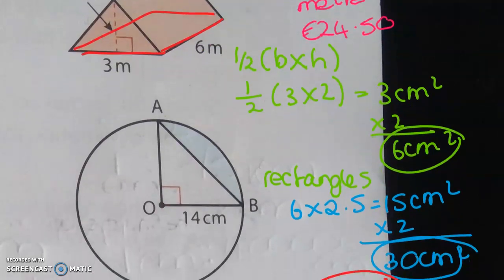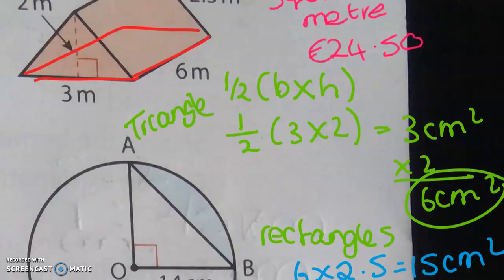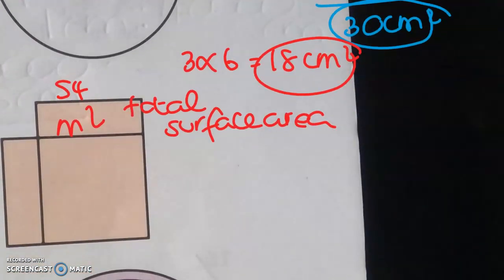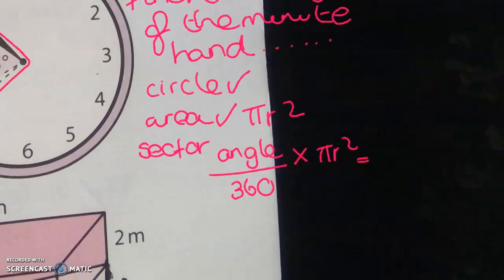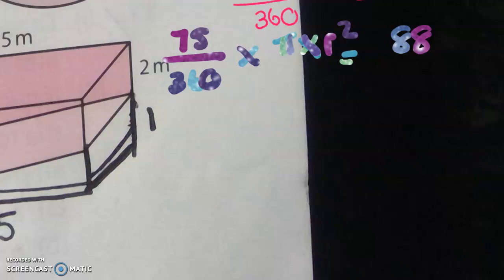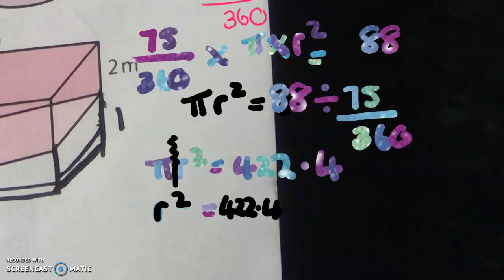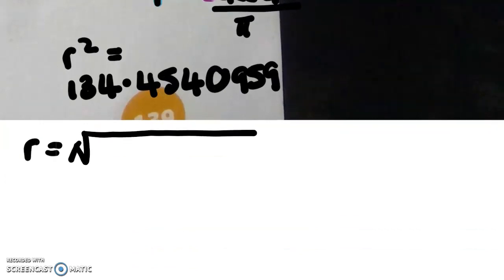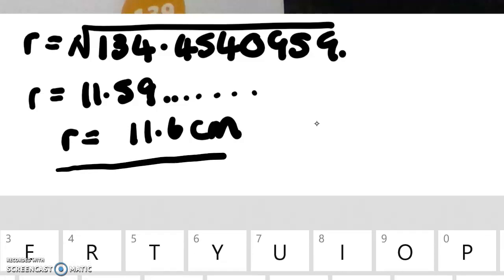area and volume part 2